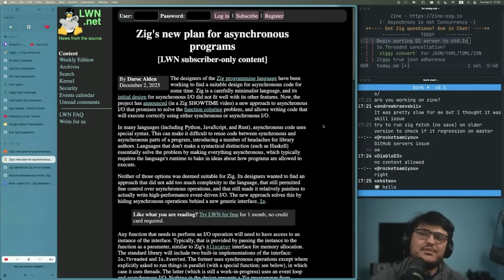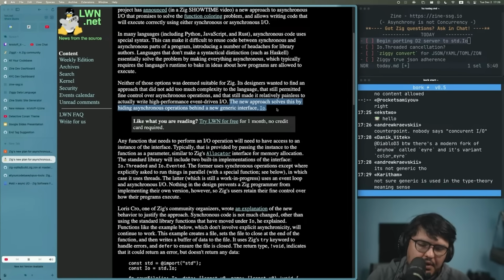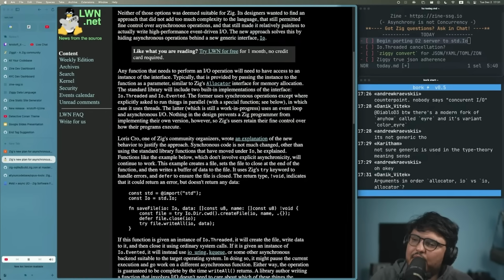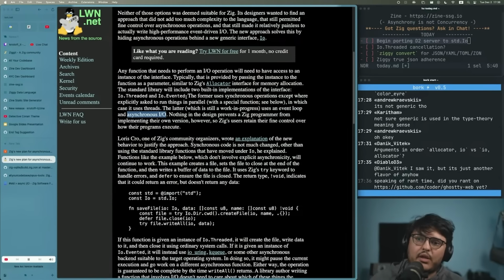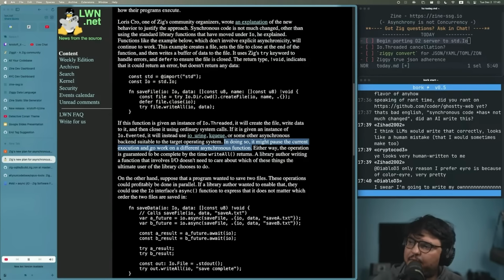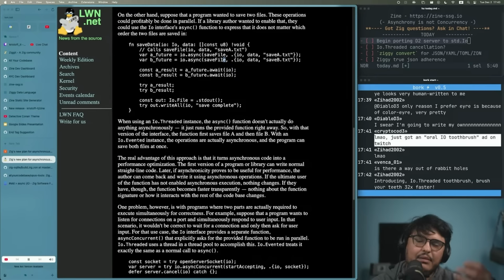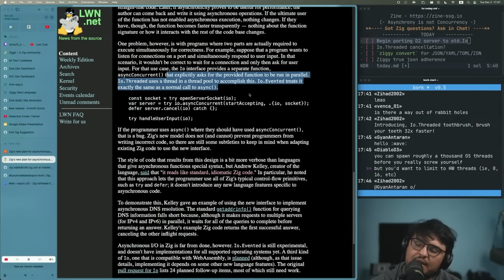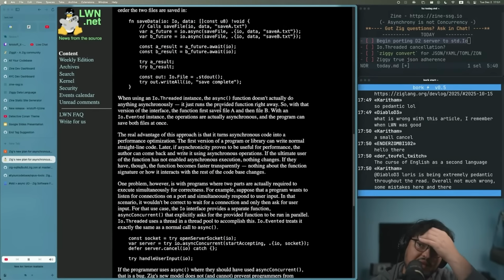Disscussing the LWN article on Zig Async I/O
Update: the misunderstanding about the behavior of `io.async` has been addressed by the author.